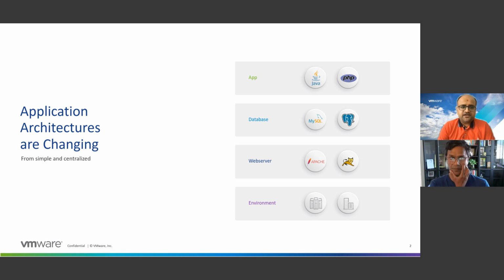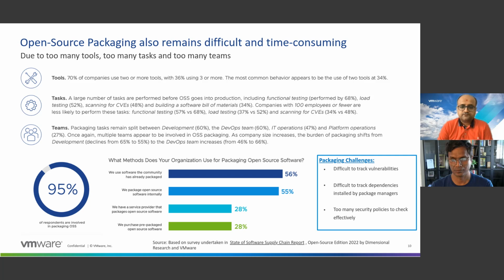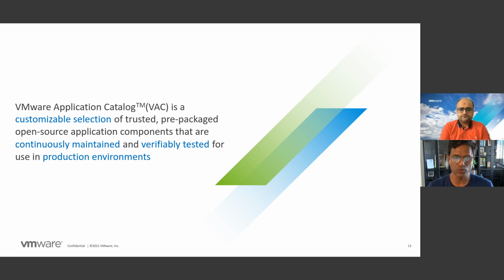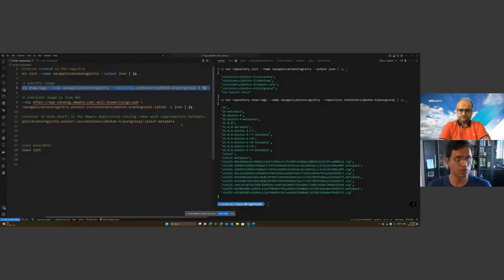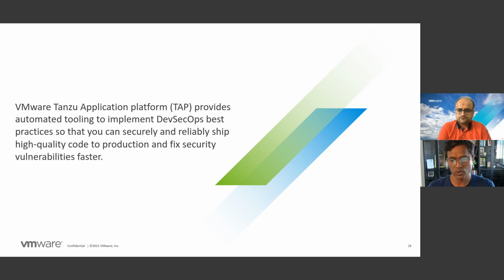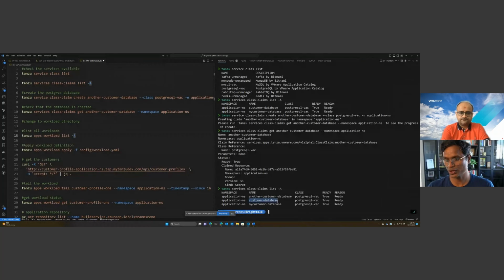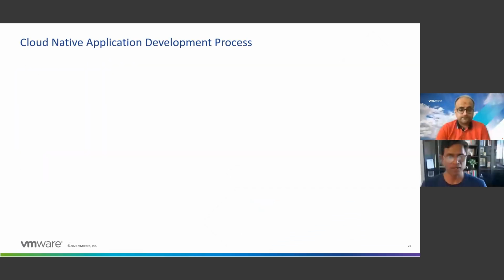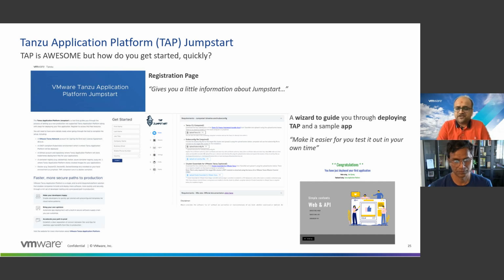Journey from Trusted Open-Source Packaging to Secure Deployment in Production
Open-source software is increasingly becoming a critical element of the software supply chain, offering increased cost efficiency, flexibility, and developer productivity. However, with the rapid increase in cyberattacks, it’s not surprising that there are significant concerns regarding the security and business risks of using open-source software in production.

Technology leaders need the assurance and reliability to take advantage of these innovations to power the delivery of innovative digital solutions. As the most popular Java developer framework, Spring is used by millions of developers and thousands of businesses, offering cutting-edge advancements.

Join us for the insights and learnings to empower your development teams to securely leverage open-source software and drive faster innovation with increased developer productivity:

- Findings from “The State of the Software Supply Chain: Open Source Edition 2022” report on the benefits and risks of using open-source software in production
- Upskill your team and establish processes to perform secure software development
- Protect your business with enterprise-grade support and use verified, validated and supported open-source software
- Improve your cybersecurity posture with an end-to-end development platform that delivers integrated software packaging and security